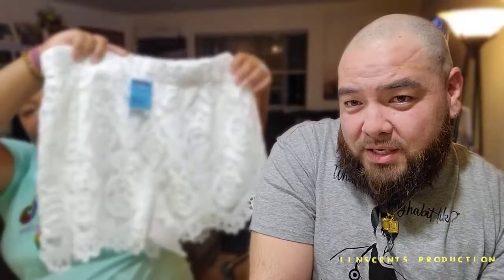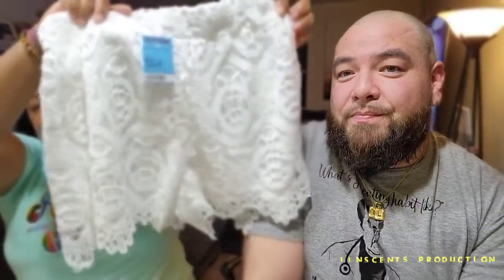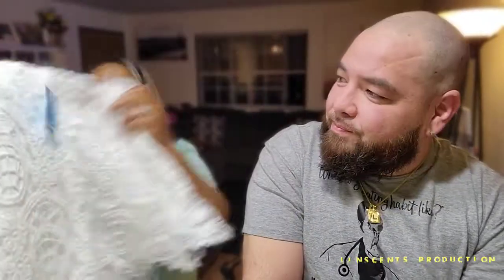Rack Store Finds Part 1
In this video, we share with you guys some nice finds at Ross and TJ Maxx.  These are the best places to shop for pretty much anything.

Tlin83babeeeeee